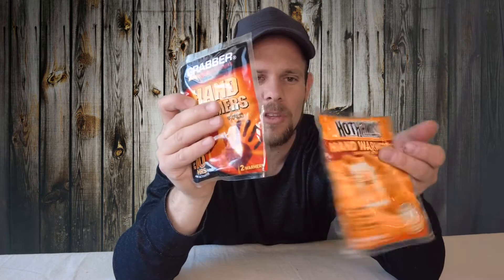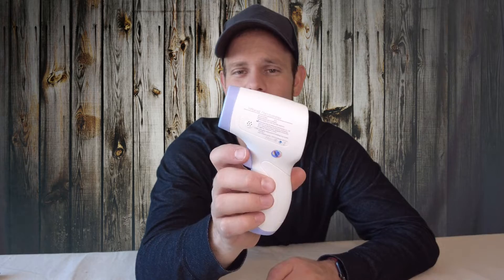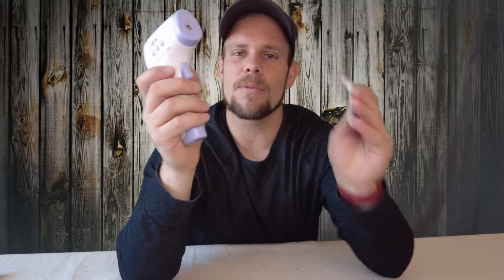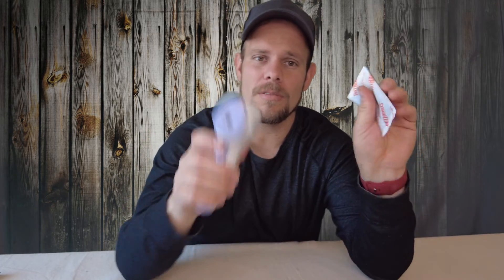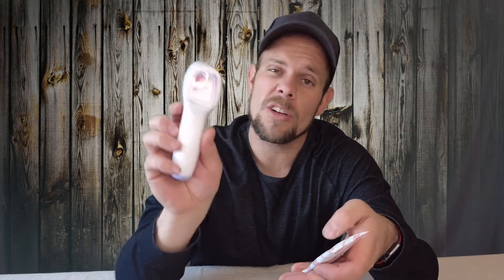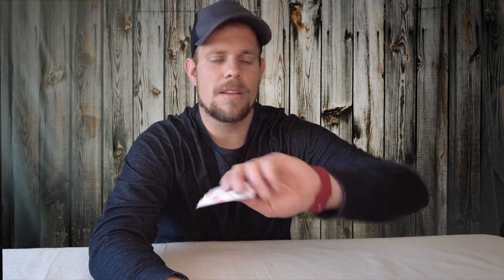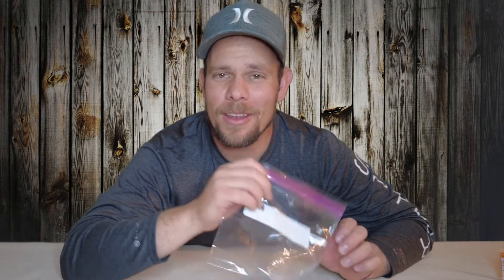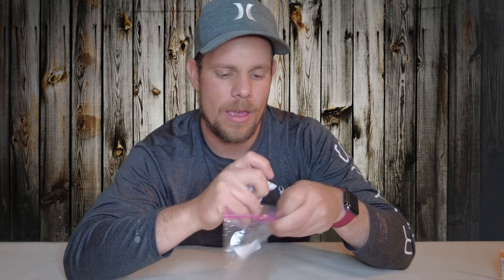The Truth About Hand Warmers [ Do They Work As Advertised? ]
Best disposable hand warmers on Amazon. Compare top brands like hothands and grabber. Which hand warmer gets the hottest and lasts the longest?

The Outdoor Life Channel brings you informational and entertaining videos!

Note: The videos featured on the OutdoorLife channel are for educational and informational purposes. We try to read each and every comment made.